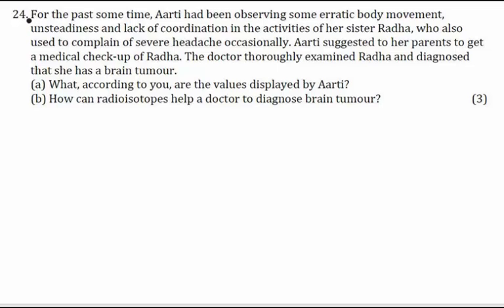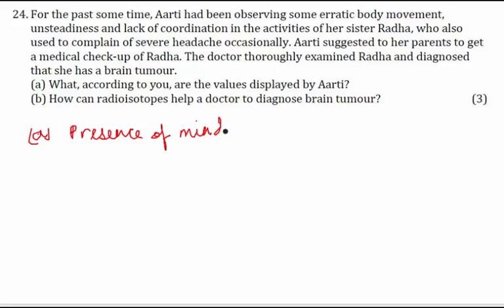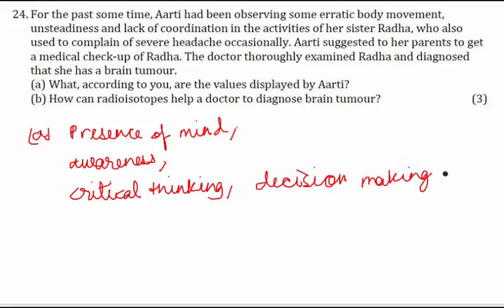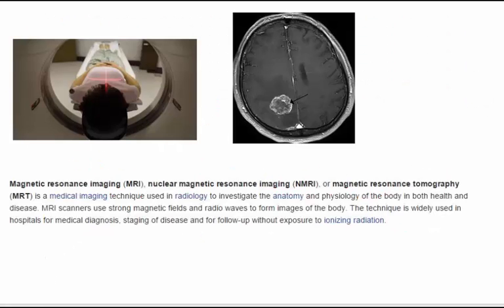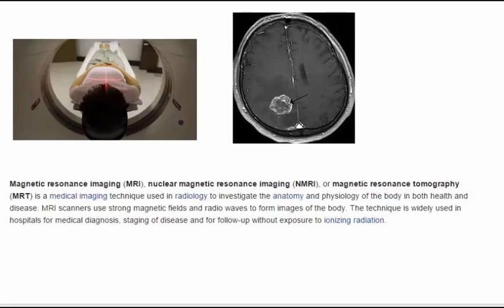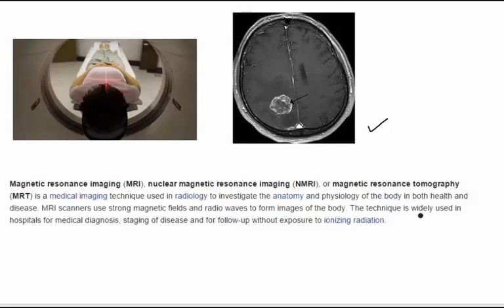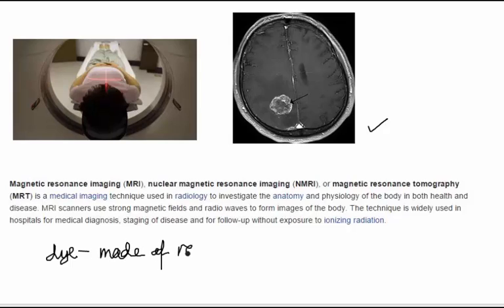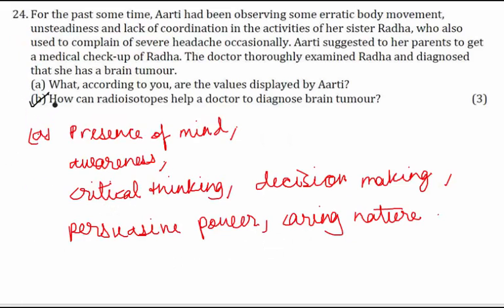CBSE Board Papers Class 12 - 2014 - Physics - Question 24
Question - For the past some time, Aarti had been observing some erratic body movement, unsteadiness and lack of coordination in the activities of her sister Radha, who also used to complain of severe headache occasionally. Aarti suggested to her parents to get a medical check-up of Radha. The doctor thoroughly examined Radha and diagnosed that she has a brain tumour.
(a) What, according to you, are the values displayed by Aarti?
(b) How can radioisotopes help a doctor to diagnose brain tumour?